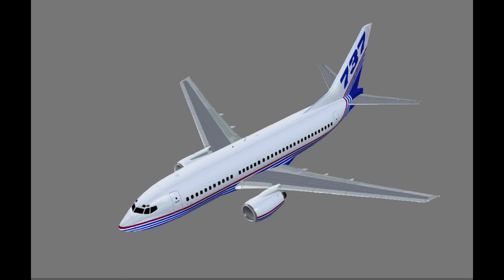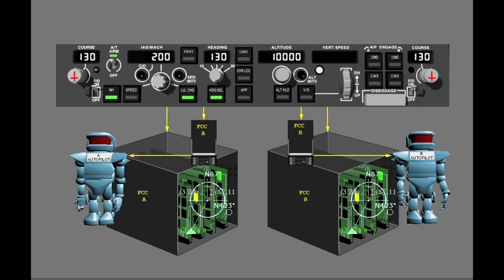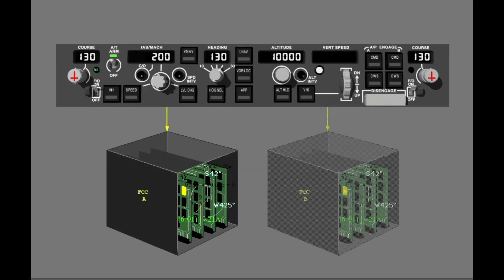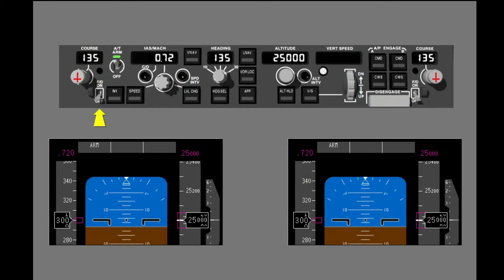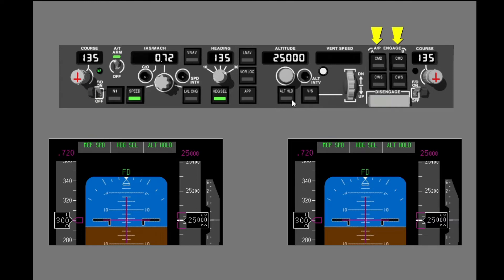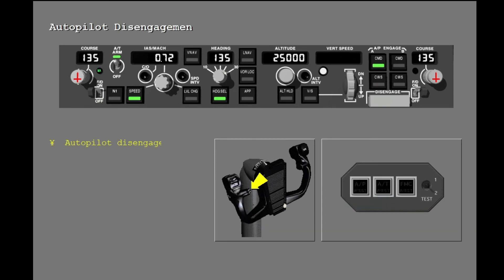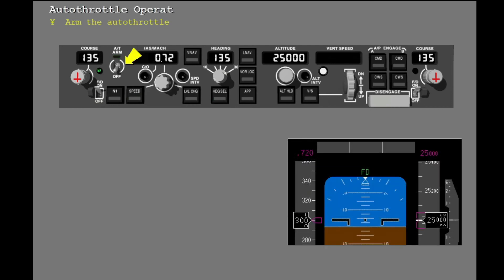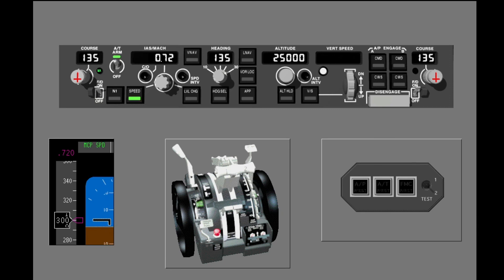Boeing 737NG (600/700/800/900ER) - Automatic Flight System (Introduction) |Computer Based Training